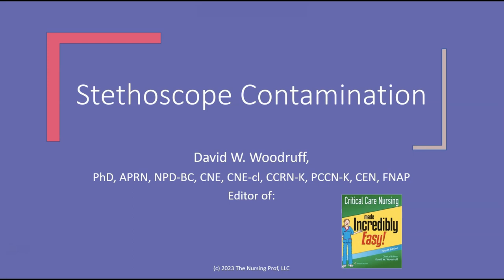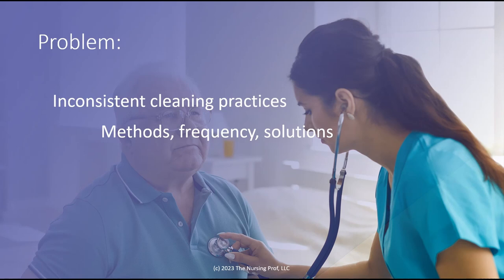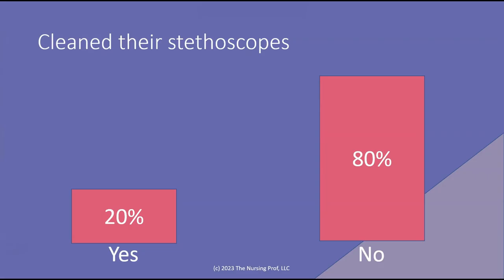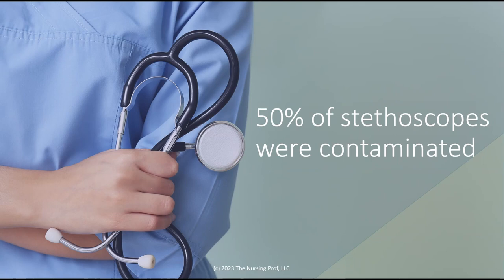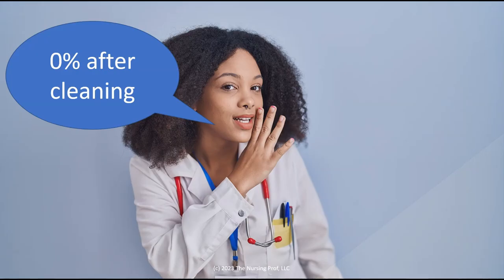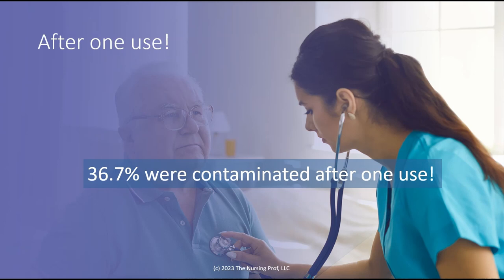Stethoscope Contamination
A study revealed a concerning level of bacterial contamination on hospital stethoscopes, with 50% contaminated before cleaning. Even after cleaning, contamination rebounded to 36.7% after examining just one patient. The study also found a significant difference in contamination rates between regular and infrequent cleaners. You can find out more in this video.